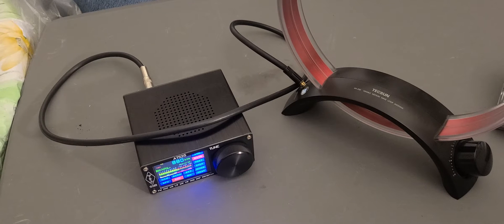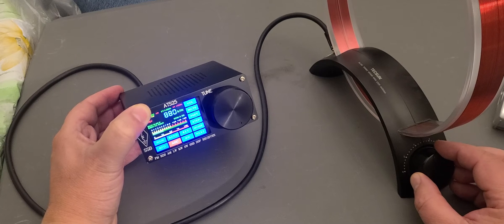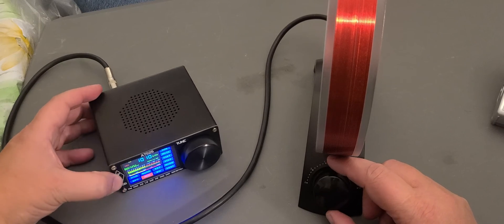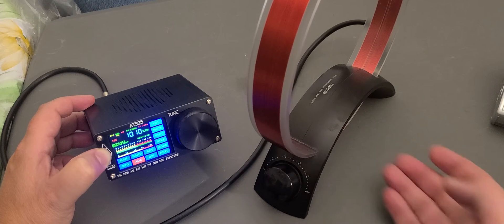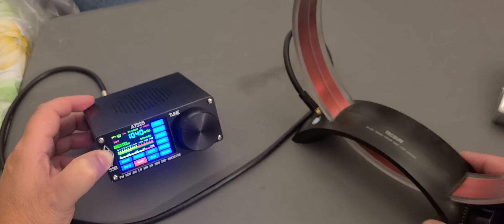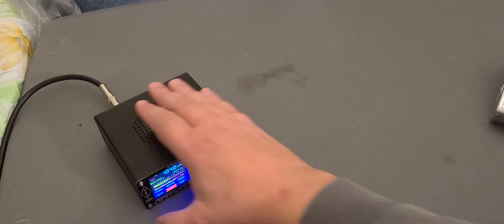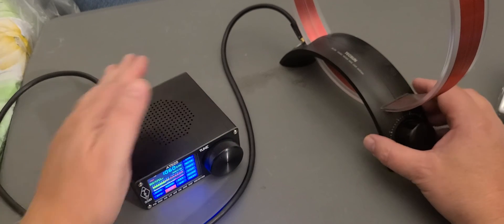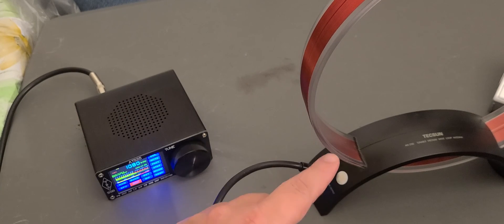ATS-25 + Tecsun AN-200 Mediumwave loop scanning the AM band and demonstration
Showing the capabilities of the Tecsun AN-200 tuned Mediumwave loop and it turns out the ATS-25 is not bad on the AM broadcast band